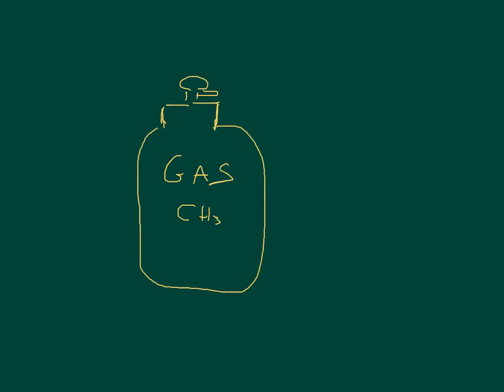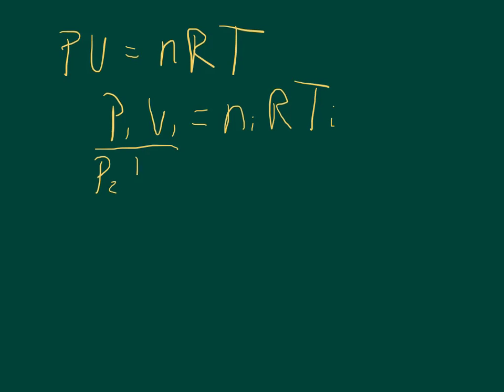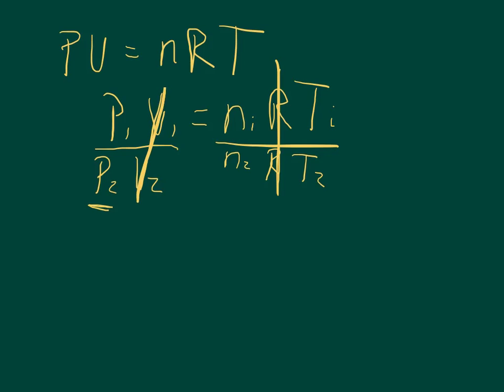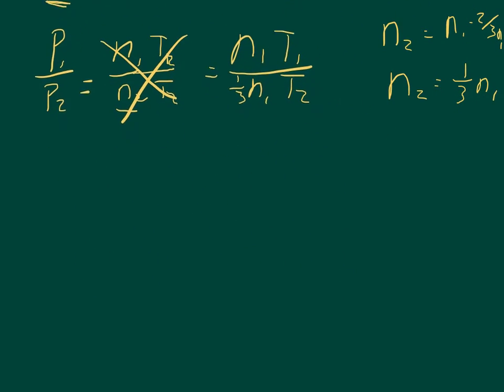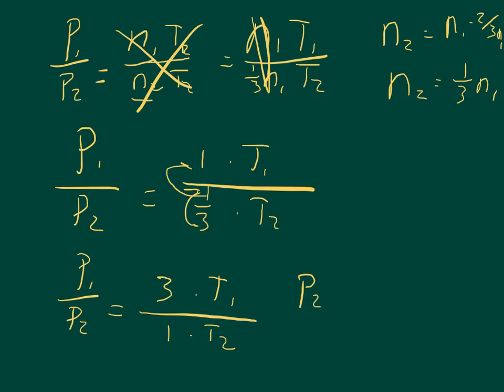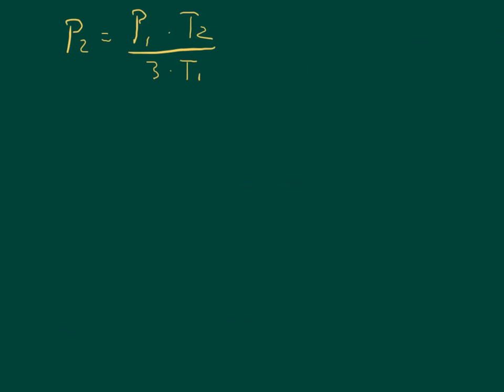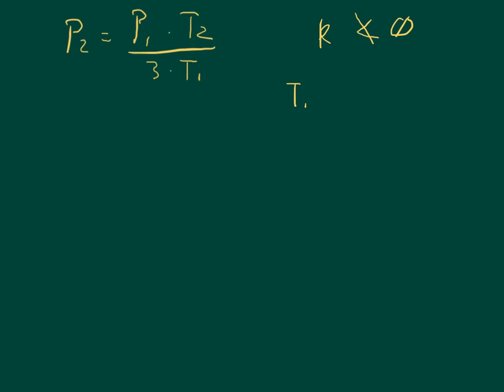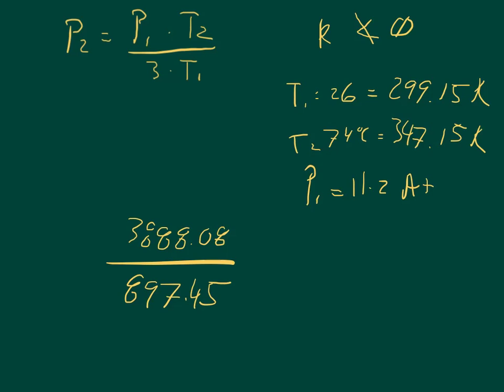Physics Web Assign Ch 10 #10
Gas is confined in a tank at a pressure of 11.2 atm and a temperature of 26.0°C. If two-thirds of the gas is withdrawn and the temperature is raised to 74.0°C, what is the pressure of the gas remaining in the tank?
_____ atm